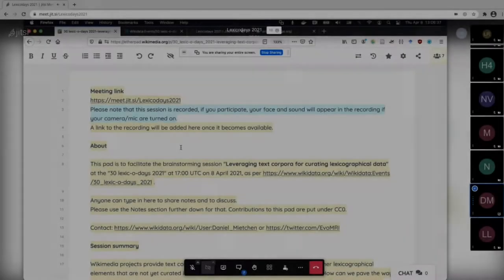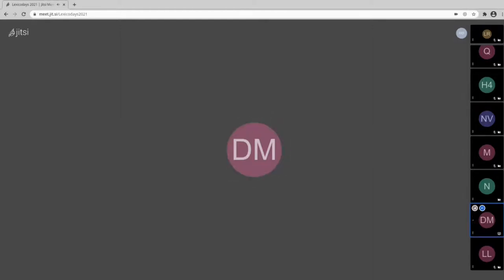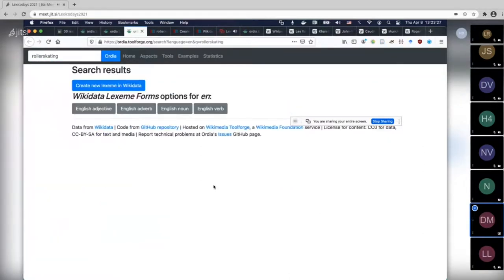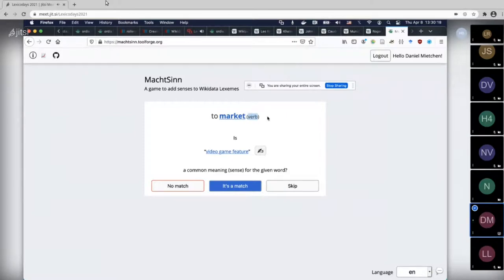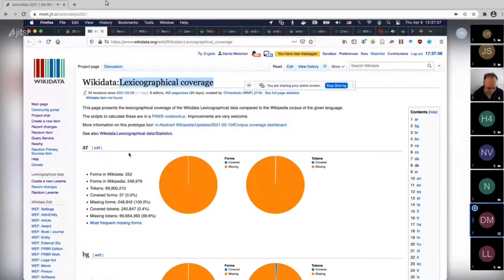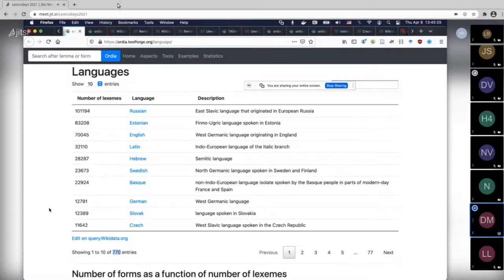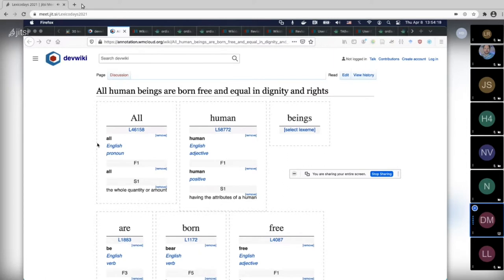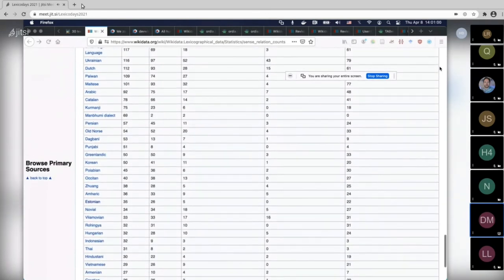Leveraging text corpora for curating lexicographical data [EN]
Wikimedia projects provide text corpora that contain millions of words, phrases and other lexicographical elements that are not yet curated in terms of lexemes, forms and senses on Wikidata. How can we pave the way to get there? How can we build workflows that scale? How can we integrate other minable corpora — e.g. the open-access literature — into such workflows?
Facilitation: Daniel Mietchen